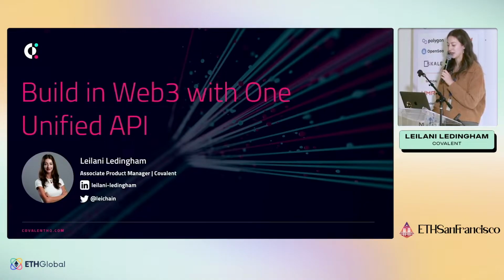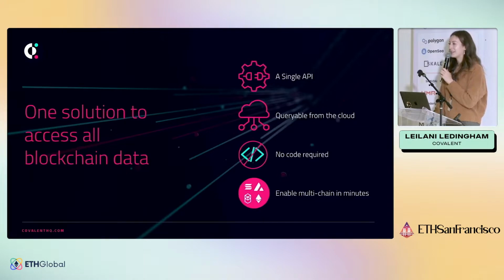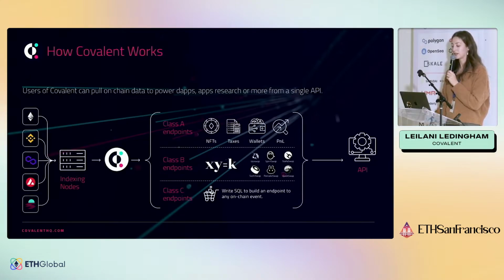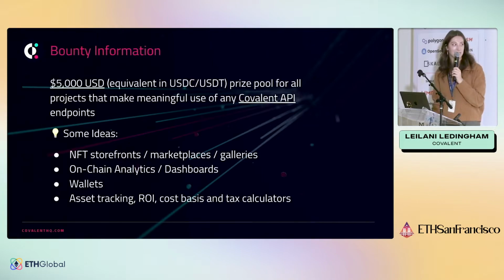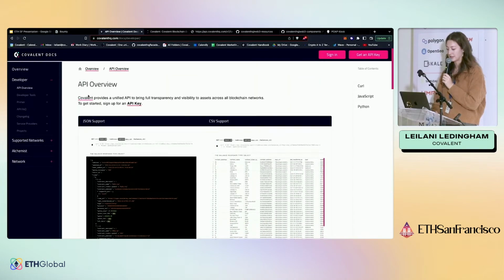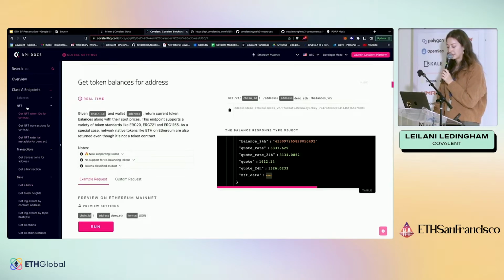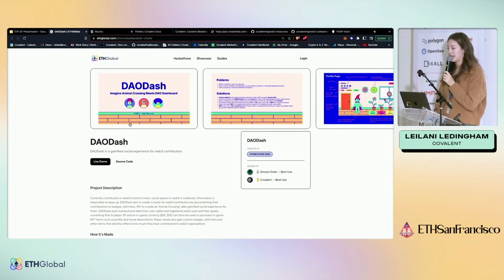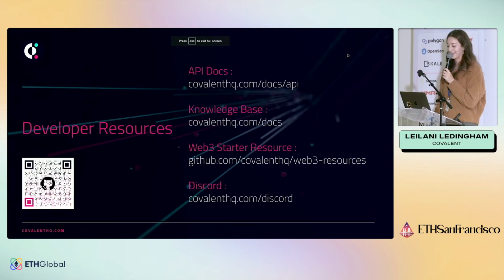Covalent 🛠 Build in Web3 with One Unified API - Leilani Ledingham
Join Leilani Ledingham of Covalent for a workshop titled "Build in Web3 with One Unified API"

👥 1700 attendees
📮 284 projects